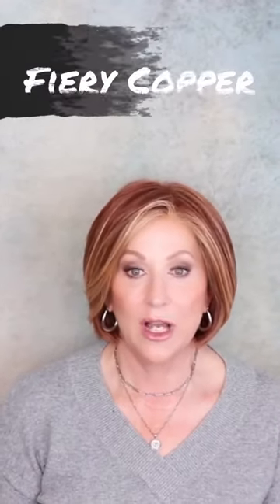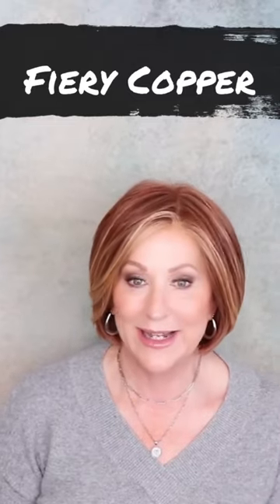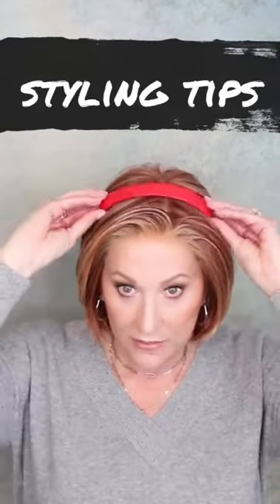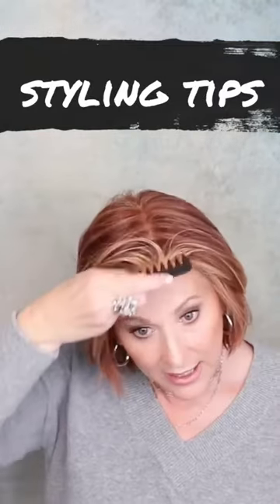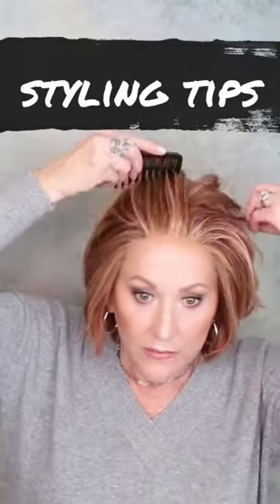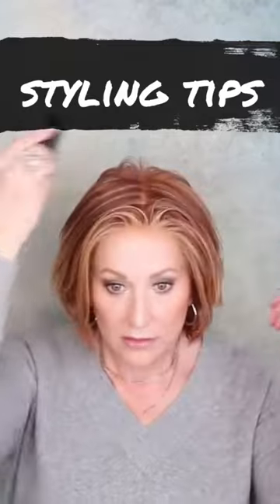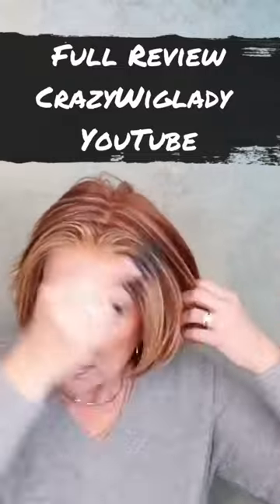💗Raquel Welch WIG💗Straight Up With A Twist💗Fiery Cooper💗Styling Tips💗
Here is a short look at the wig Straight Up With A Twist from Raquel Welch in the color Fiery Copper. The full review is linked below that includes the link to the hot air brush I use in this clip.

Full review of Raquel Welch Straight Up With A Twist